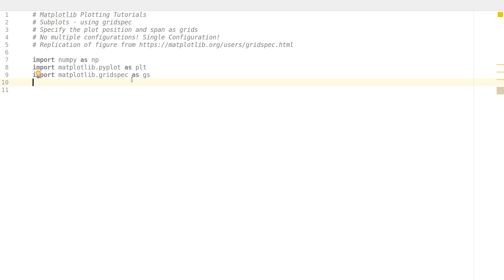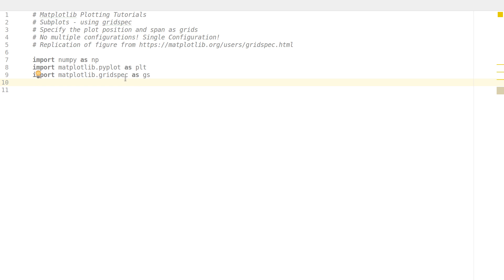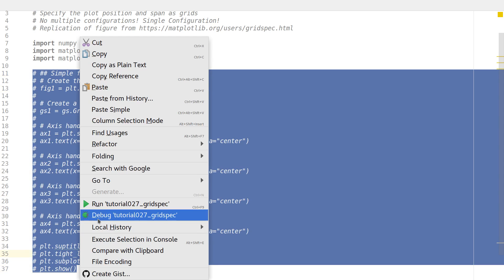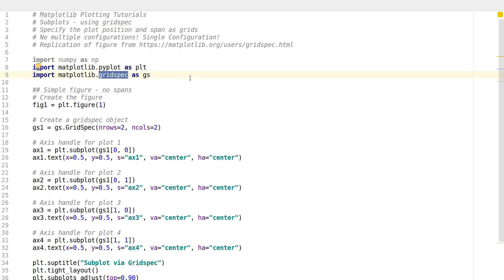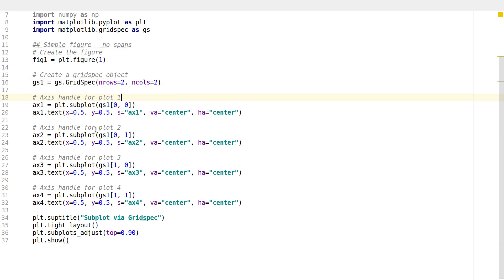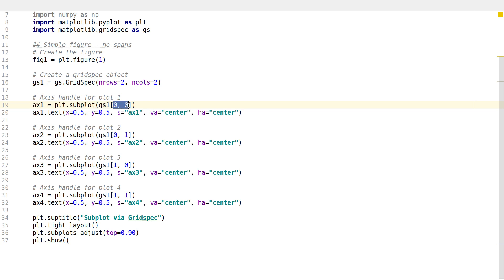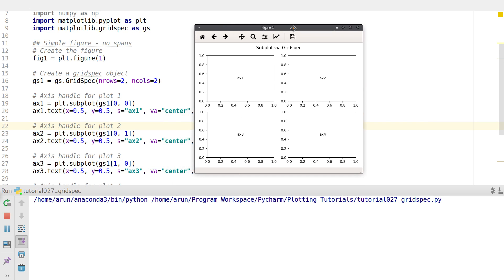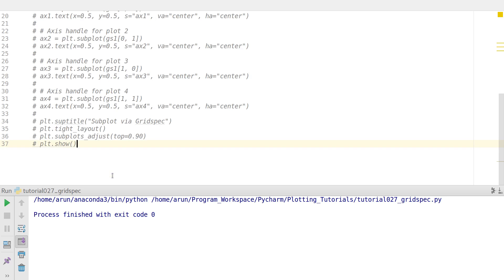Matplotlib Plotting Tutorials : 027 : Subplots using GridSpec